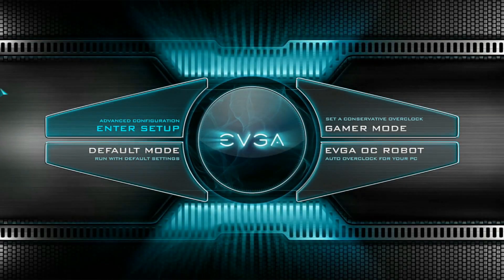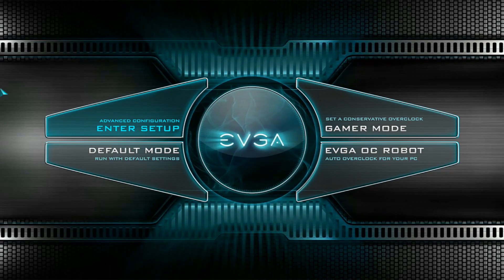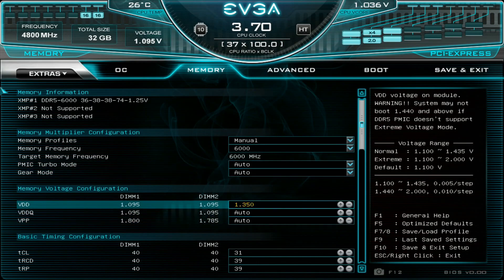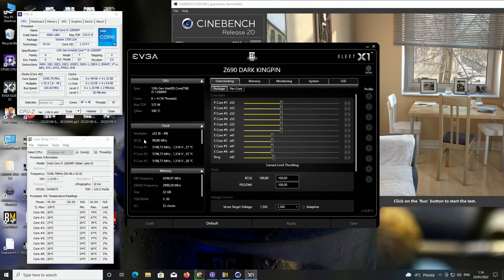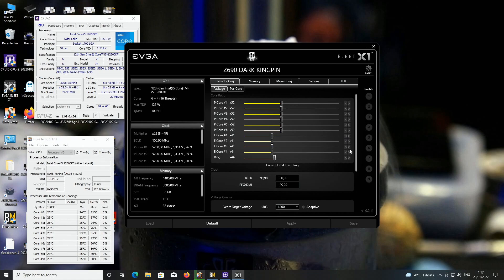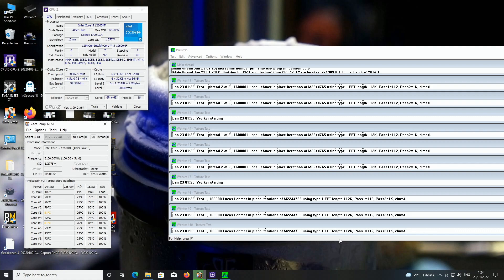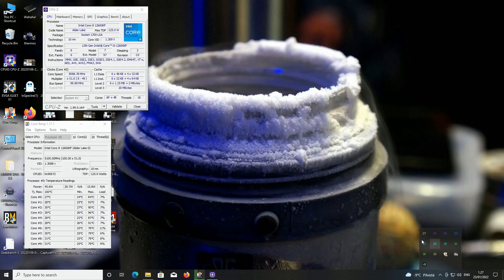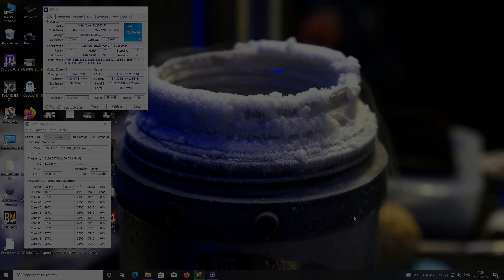Intel Core i5-12600KF - Easy Overclock to 5.2GHz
The Intel Core i5 12600KF should be the cheapest Unlocked Alder Lake CPU from Intel for the Z690 platform, and it might be very or the most interesting CPU model for many of you guys. It is quite affordable, costing under 300 euros widely here in Europe, with the E-cores it is basically a 10 Core CPU with 16 threads. KF means the CPU does not have Integrated Graphics (iGPU) at all, so this CPU will only work with a discreet graphics card so please be aware of that.

The main problem might be the motherboard selection as the motherboards are generally more expensive now than on previous generations. If you want hassle free and steady overclocking then this is a better option for you than any of the locked CPUs like the Core i5 12400.